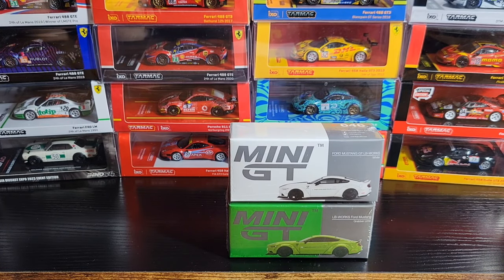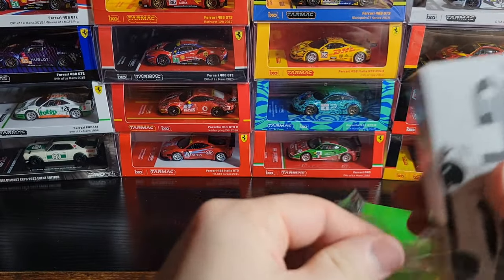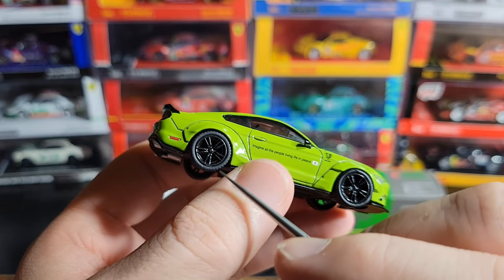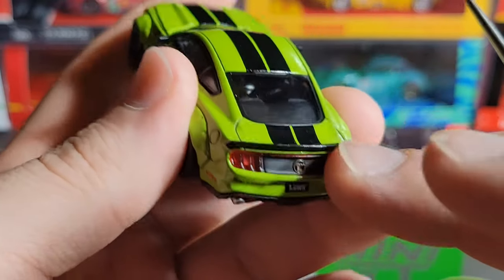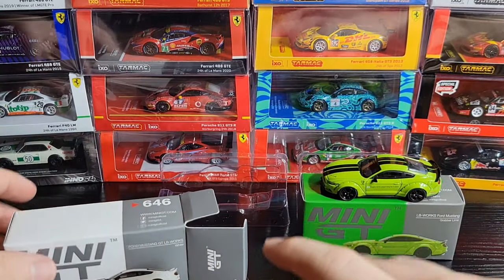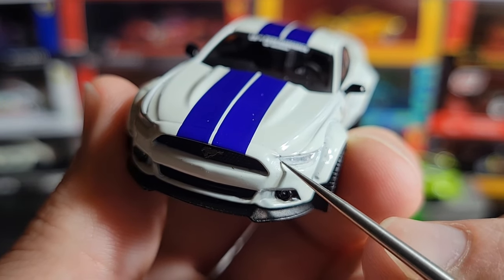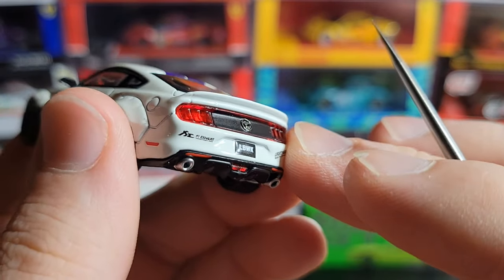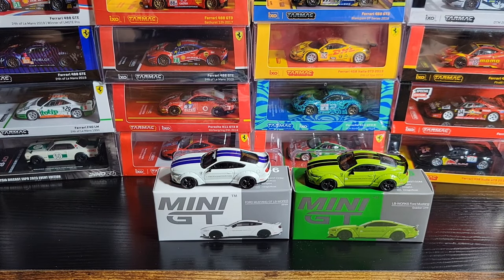Mini GT - LB Works Ford Mustang GT - MGT00646 & MGT00426 REVIEW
Mini GT #646 - Ford Mustang GT LB Works - White

Mini GT #426 - LB Works Ford Mustang - Grabber Lime